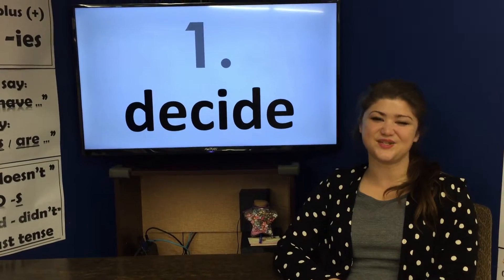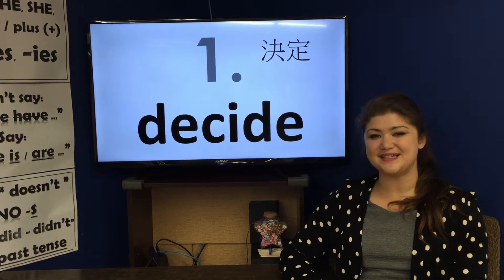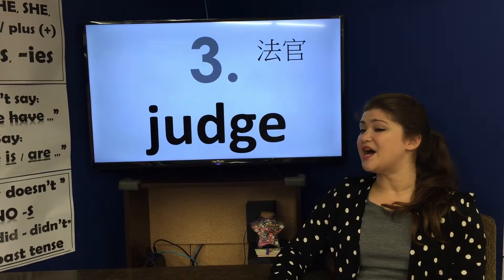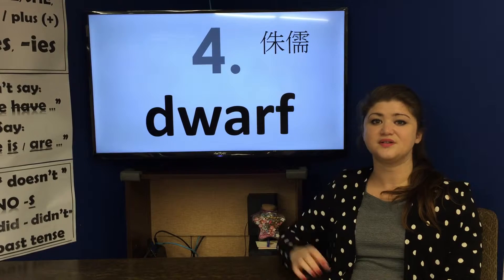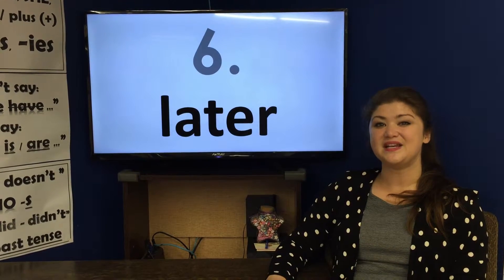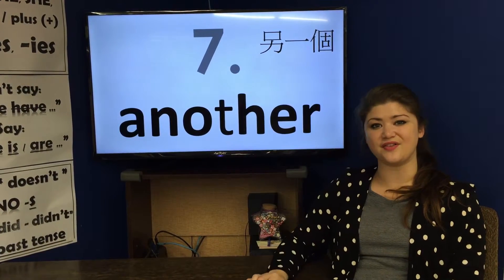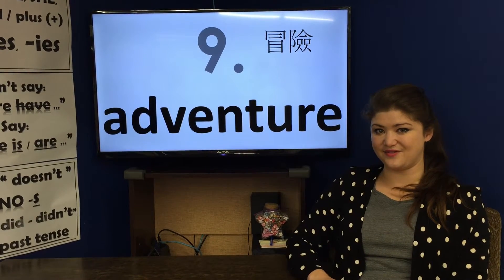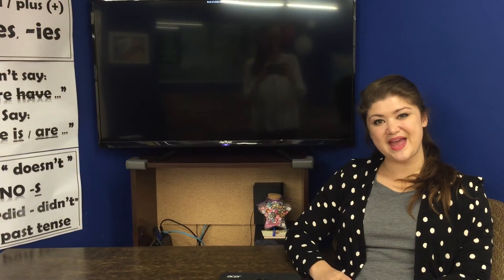Reading Book 3 Unit 19 new words (2017.2 開始不要使用)